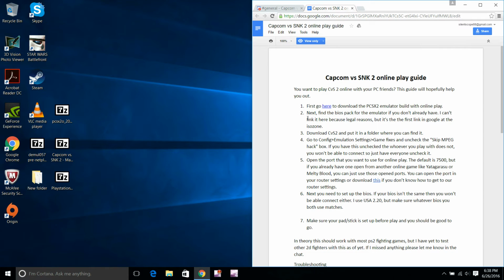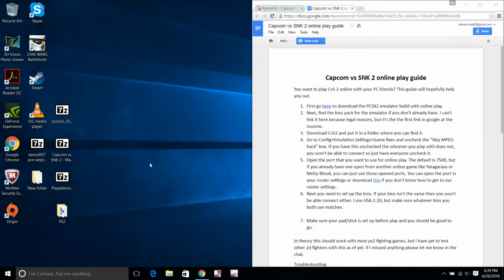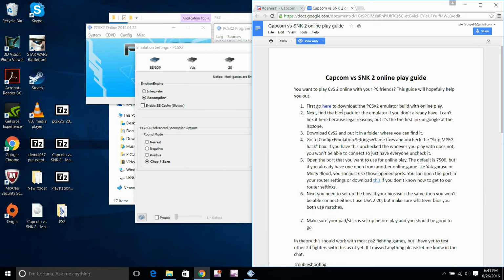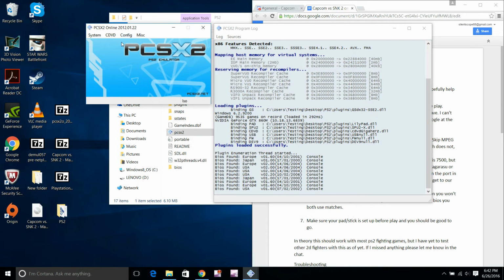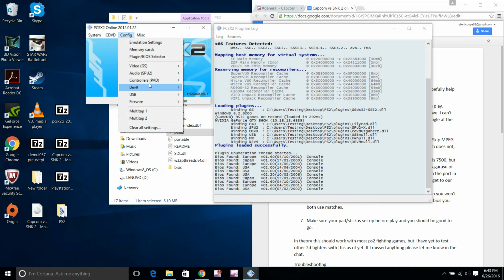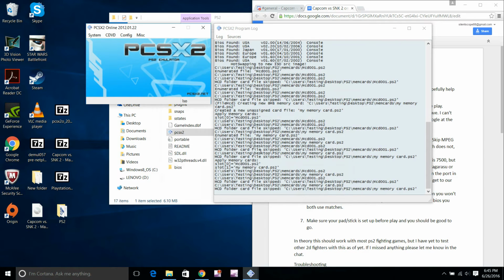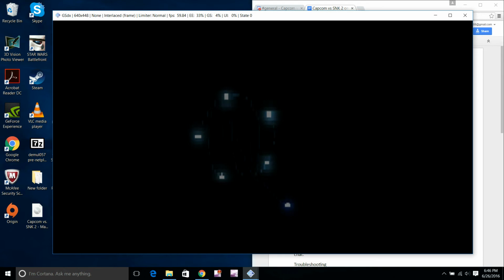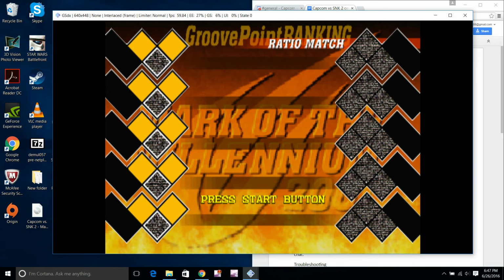Pcsx2 Setup with netplay / CVS2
Setting up Pcsx2 with netplay. Including playing a quick set using the netplay

Quick note, I changed some settings with the capture software and didn't realize that I wasn't recording the sound of the computer. There was sound.

link: I need to add an Invite link to Discord. If you want to join message me and I will send you and invite link